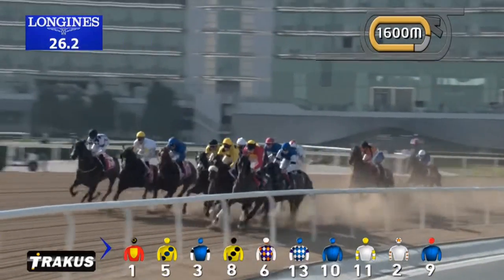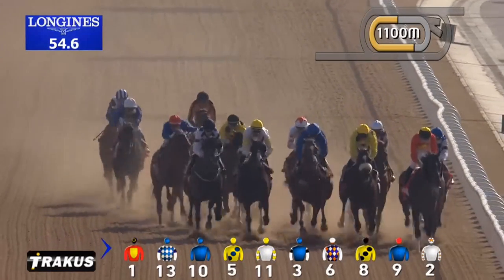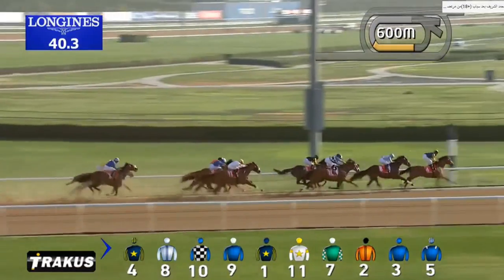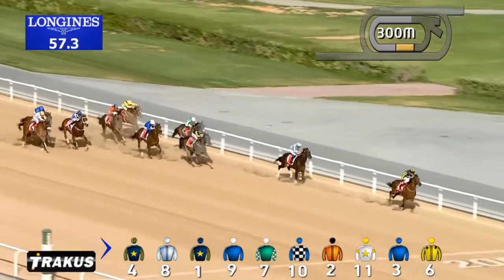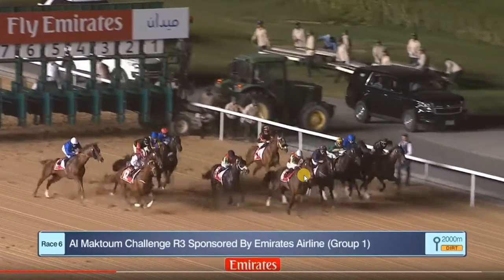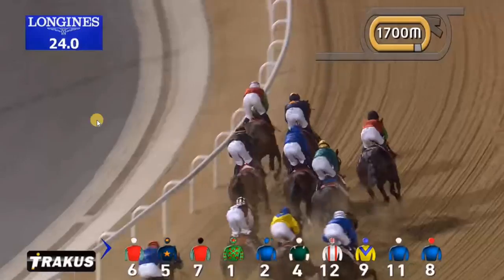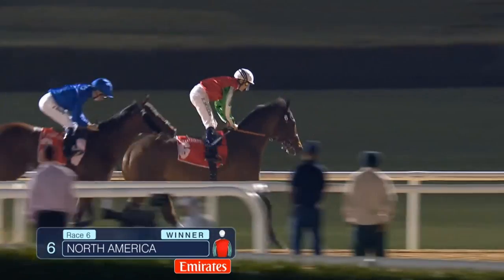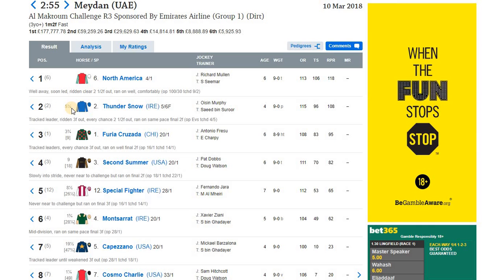Betting the Dubai World Cup card? Beware of the Golden-rail and kickback in Meydan dirt races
We take a closer look at Dubai's "Super Saturday" card -- focusing on a wild inside-speed bias and heavy kickback.